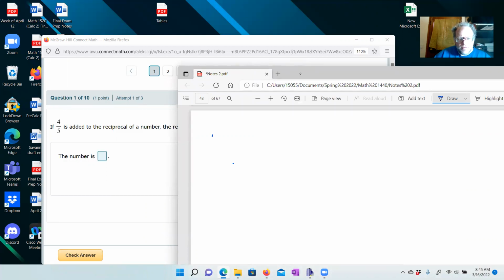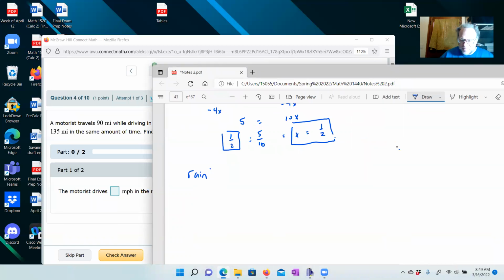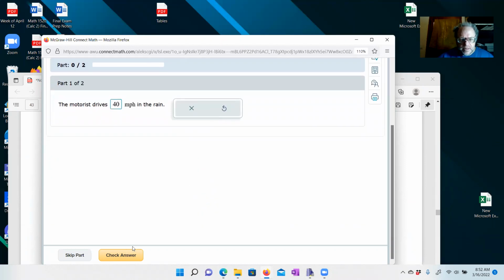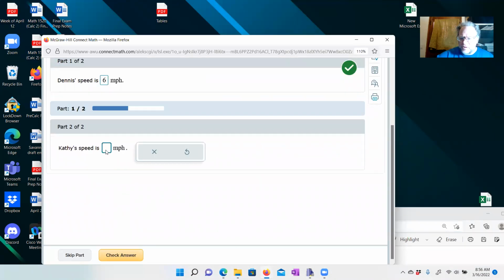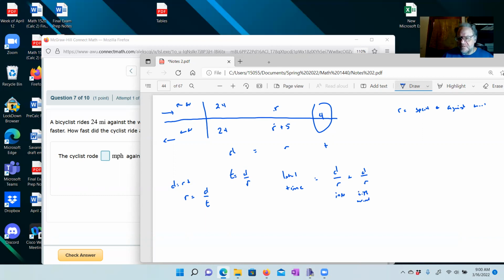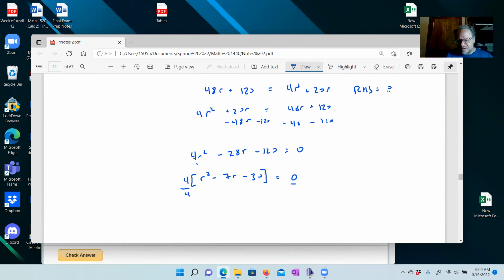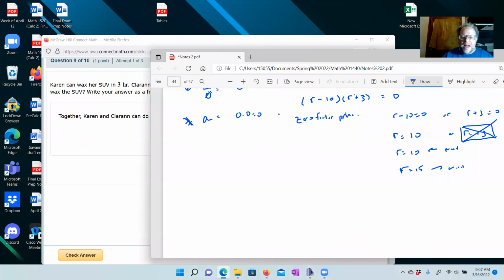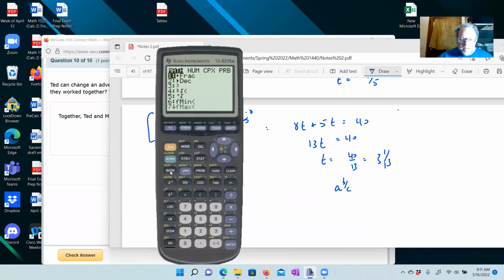Applications of Rational Functions